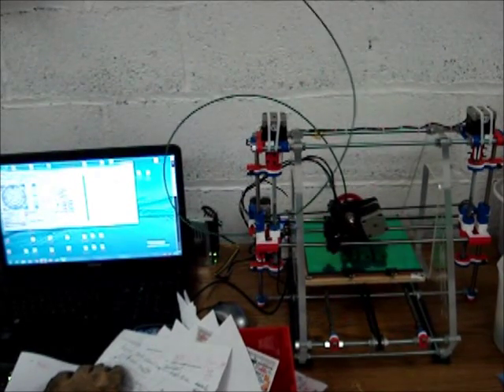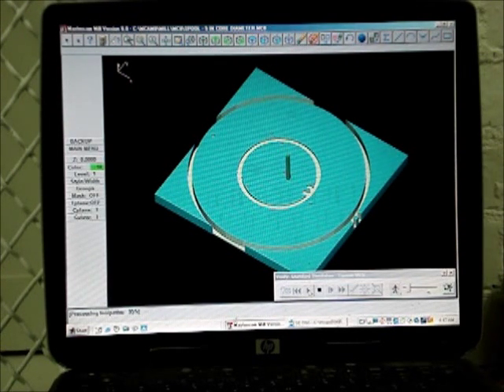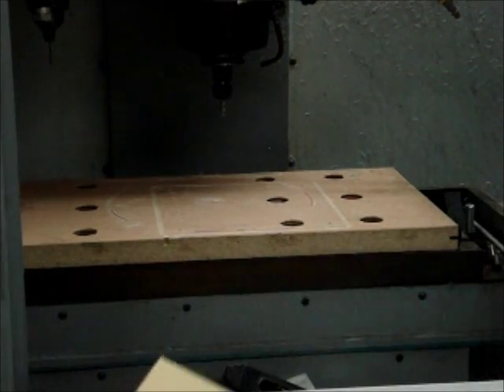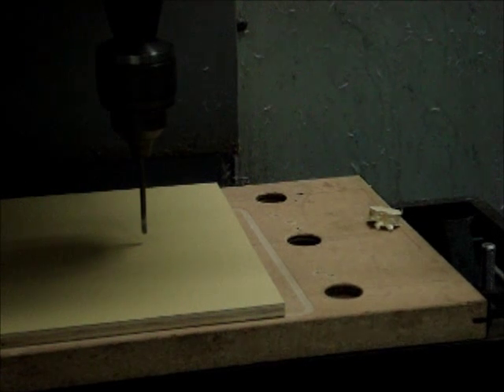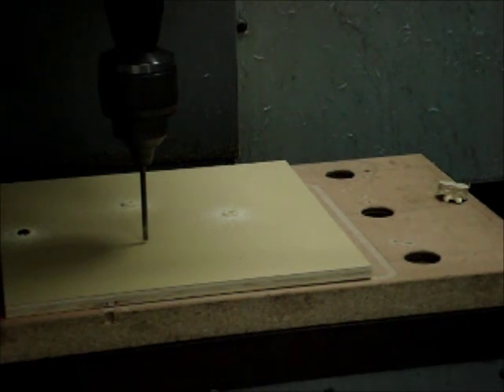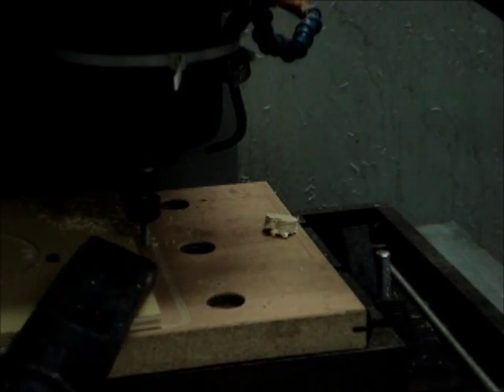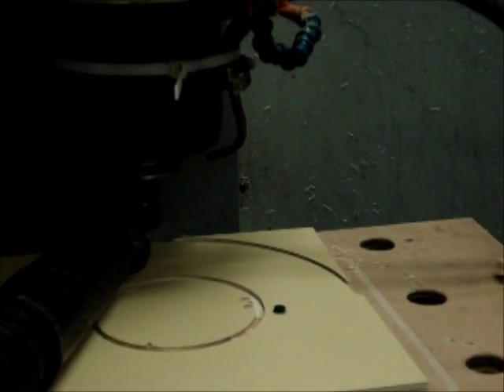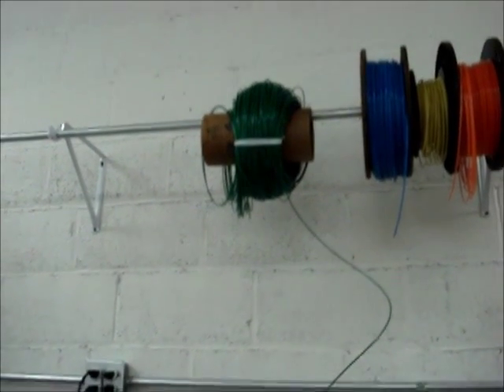How to Make A Filament Spool for 3D Printers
How I make test spools for 3d Printer Filament used on RepRap Machines like my Vision 3d Printers